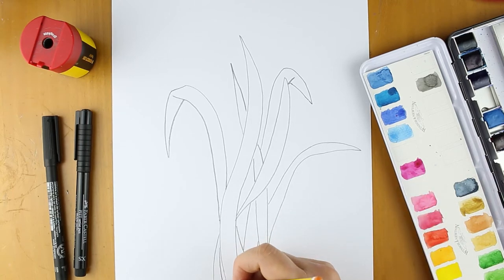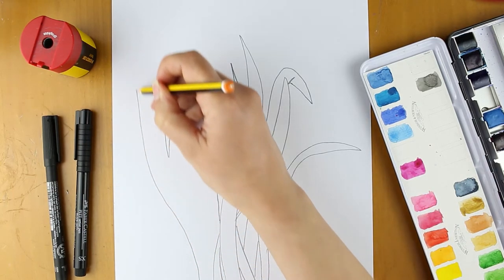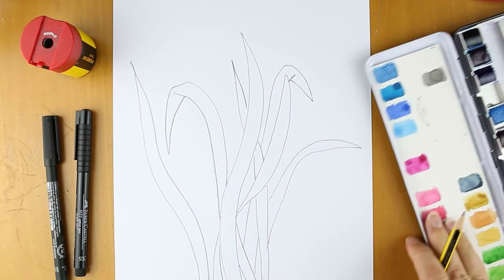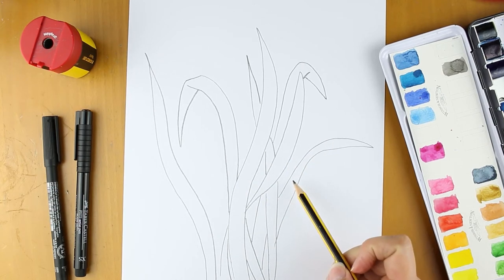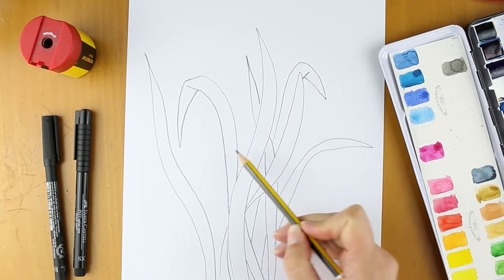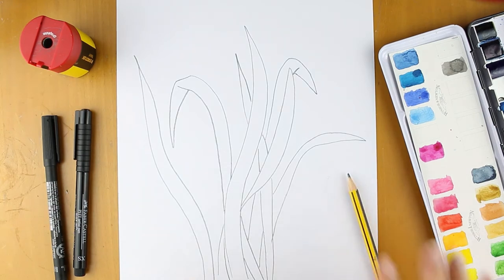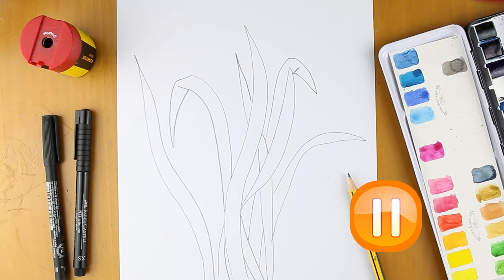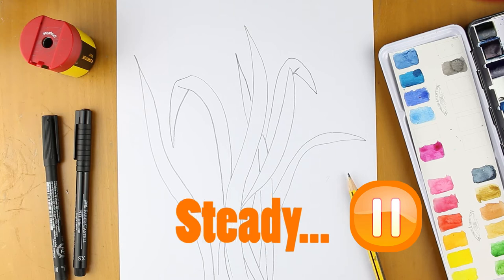Creative drawing prompts: Bugs! | Fun Sketch Friday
If you join you get:

- A free 30 day doodle art challenge
- Weekly fun sketch videos
- Live classes
- Competitions

Welcome to our series of Fun Sketch Friday online art videos for kids where we give you a drawing starter to create your own unique pieces of art! This week we are drawing big blades of grass and making up our own bugs!

Check out gosketchclub.com for some art courses to do at home for age 7-beginner adult! Free and super affordable!

At Go Sketch Club we encourage kids to be truly creative by drawing their own ideas based on our drawing starters. On our website you can learn to draw cartoons in our Cartoon Studio online art course, learn to draw manga faces in our Manga Faces art lessons as well as taking art quests and challenges to do at home.

There is even a free Zendoodle Animals online art course for kids!